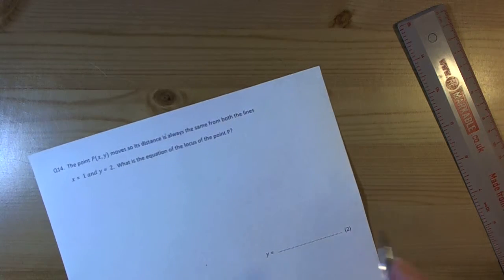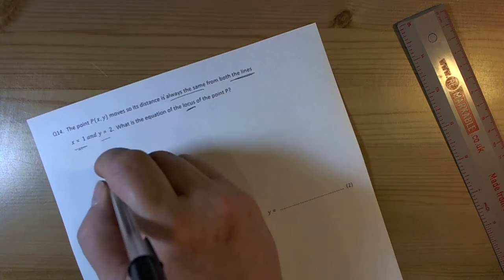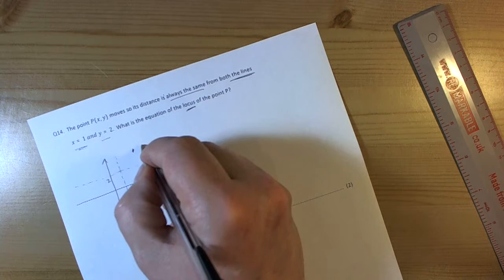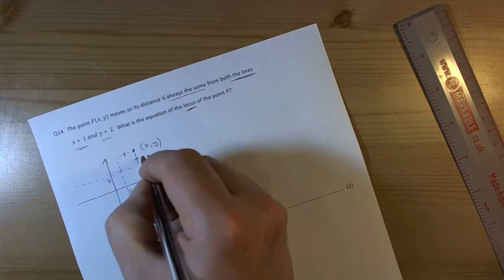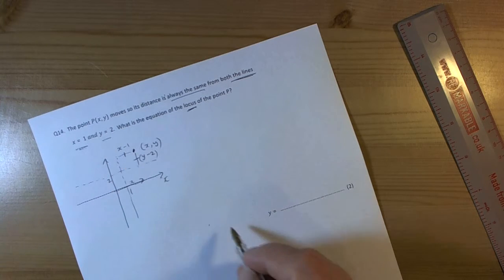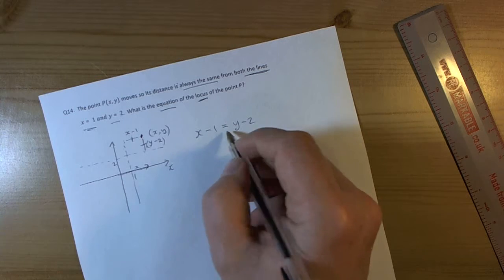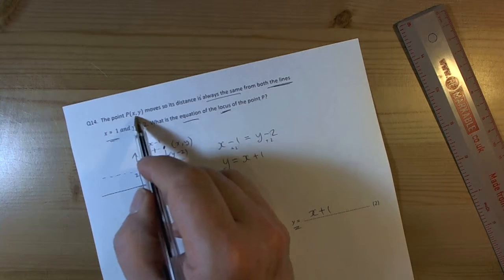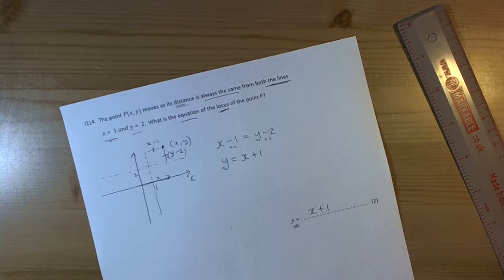Locus of a point on coordinate grid at A grade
An example of how to find the locus of a point moving according to given rules on a coordinate grid